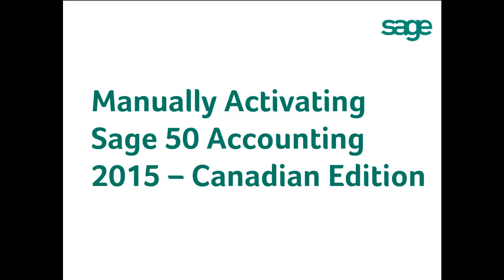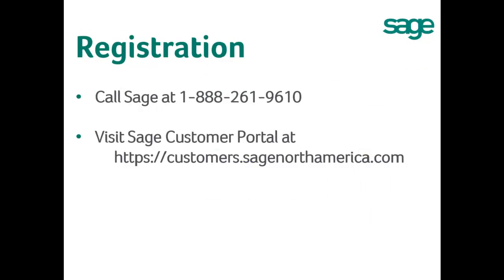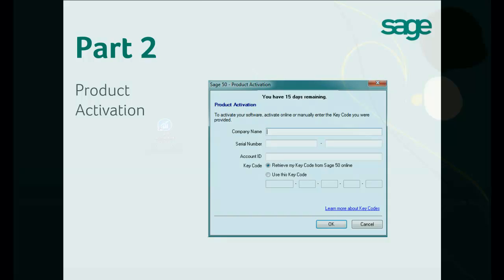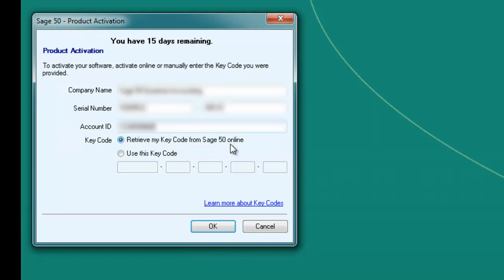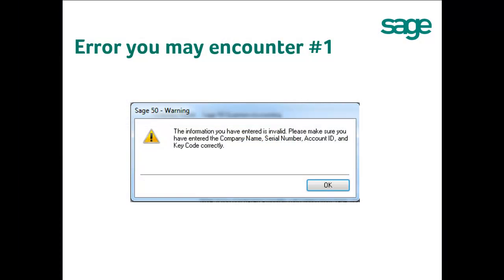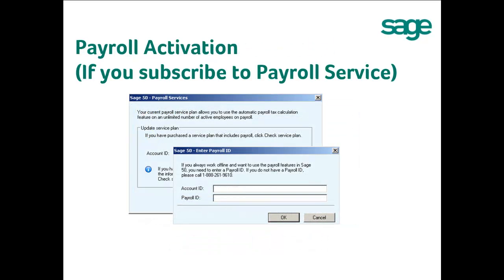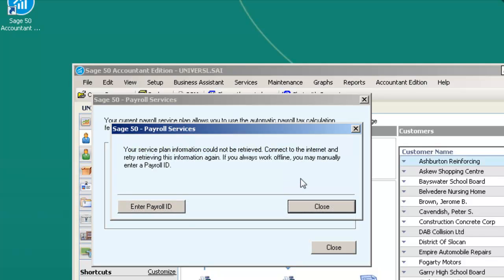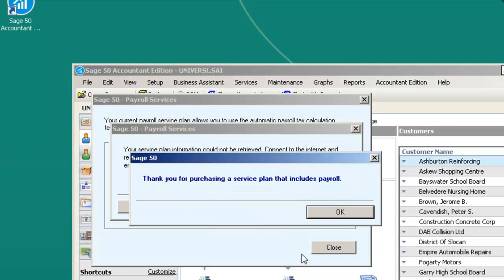Sage 50 Accounting 2015 Canadian edition - Manually Activating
This video is for users of Sage 50 Accounting who need to manually activate their Sage 50 program.